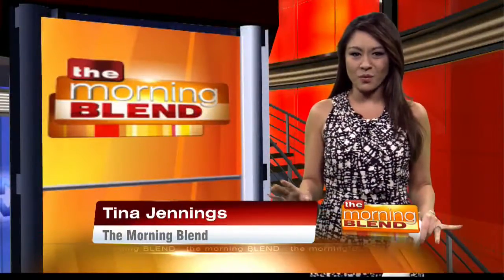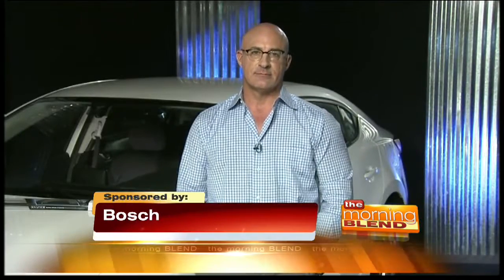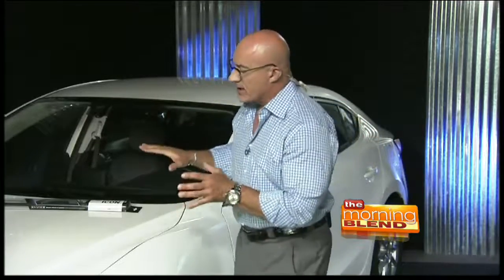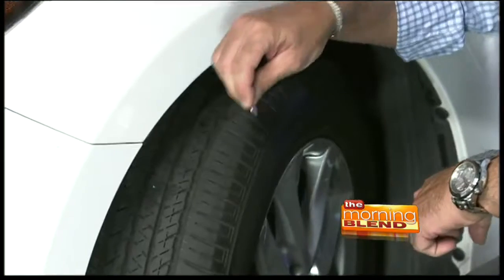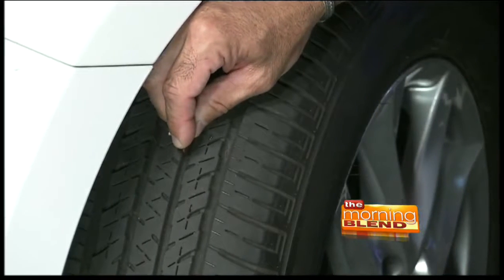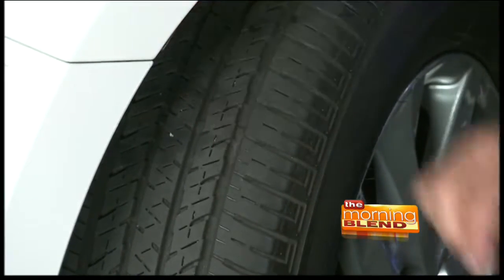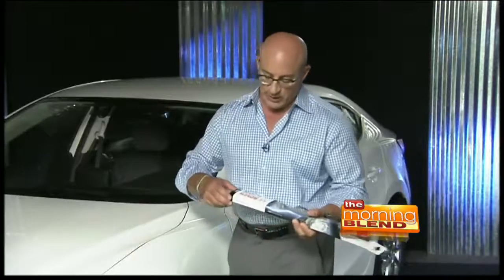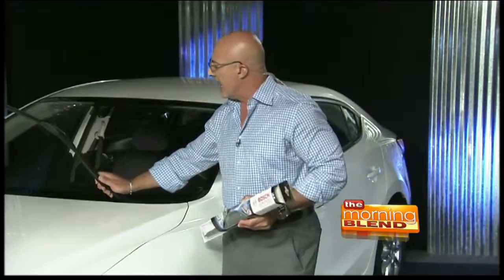National Car Care Month with Bosch and Jim Cantore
Across the country each season brings with it specific weather challenges. Be it snow and ice, wet leaves on the ground and slick rain-filled roadways, it’s best to always be prepared when it comes to the safety of our cars, trucks and other vehicles. Nearly 25% of vehicle crashes each year are weather-related. “America’s Meteorologist” Jim Cantore has some expert tips for drivers - with a focus on the weather’s impact, vehicle preparation and safe driving.